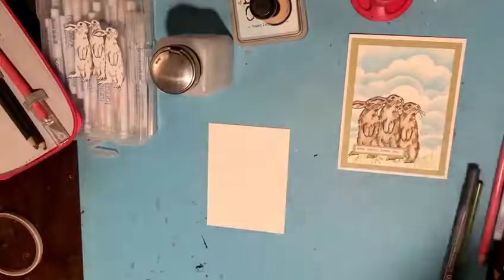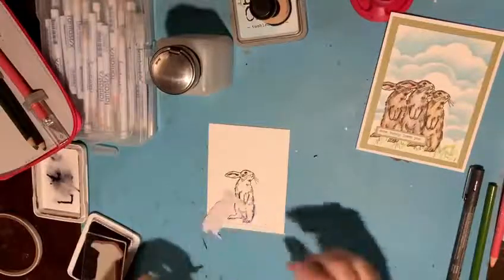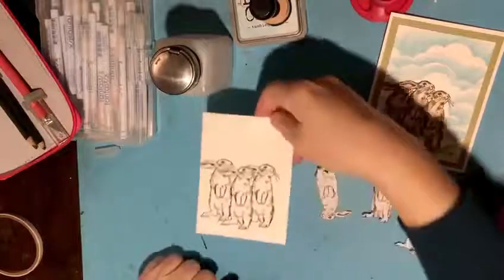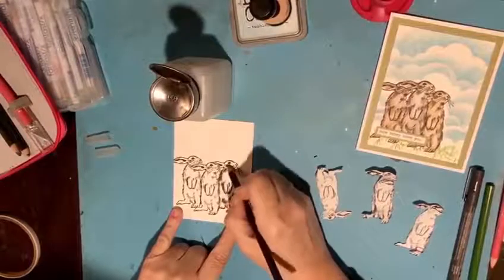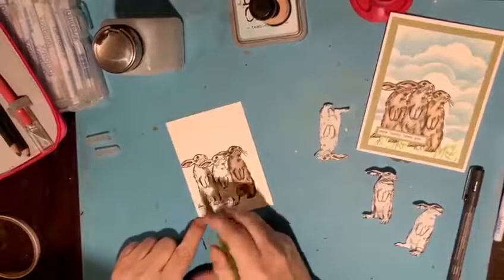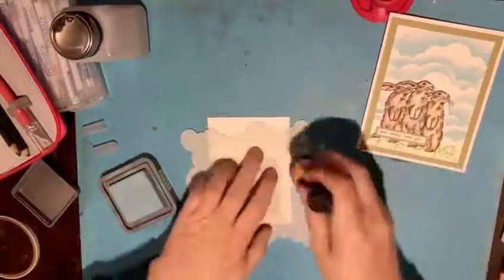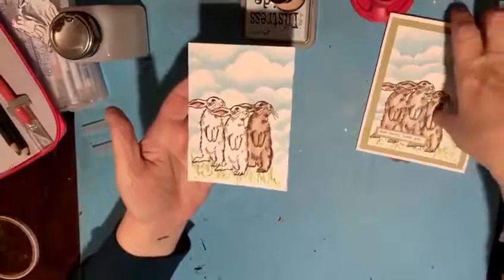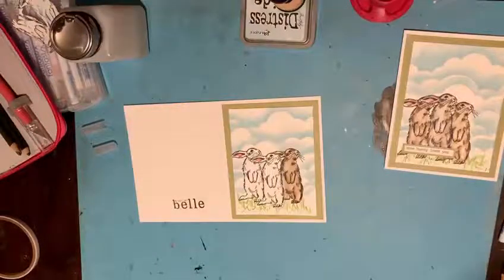Easter card demo using the products from Lawn Fawn, Viva Las VegaStamps! and Gamsol blending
See the process from the beginning: stamping and masking stamps for a layered look, stenciling a cloudy background, and blending colored pencils with gamsol. These techniques come together for a super cute Easter card!